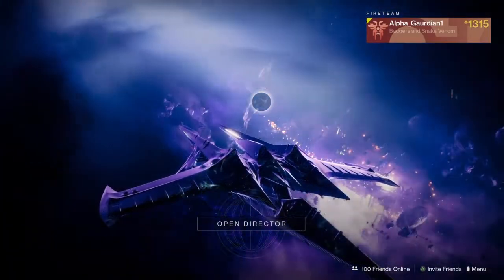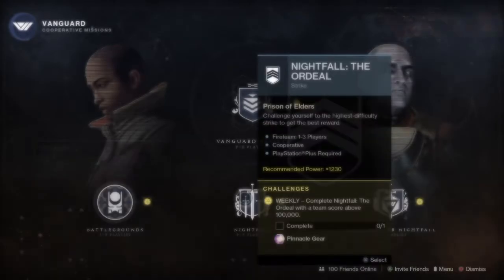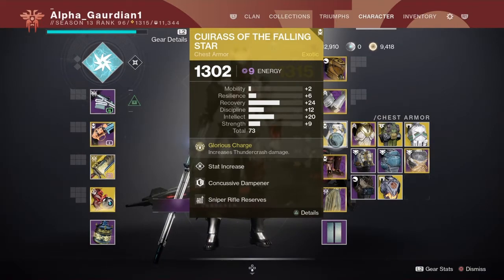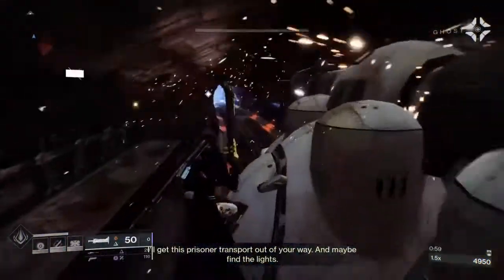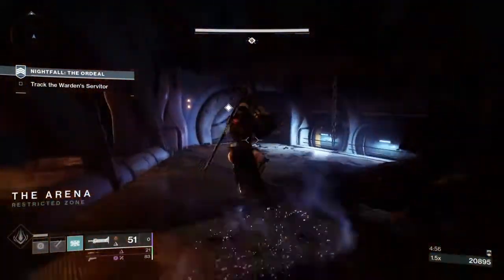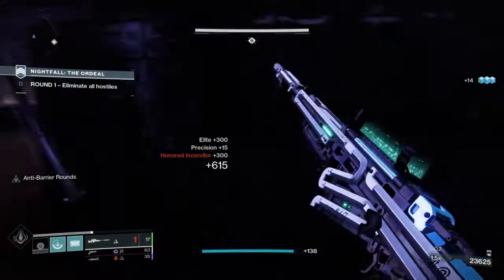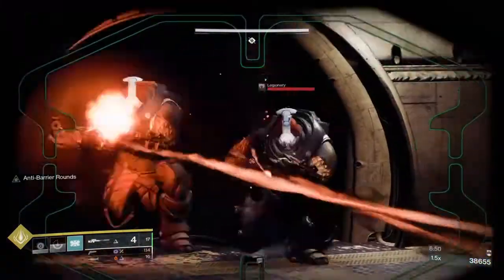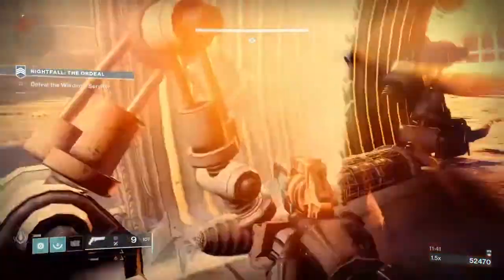Destiny 2- How to SOLO flawless LEGEND nightfall- Warden of Nothing